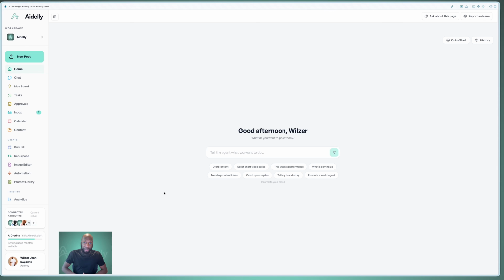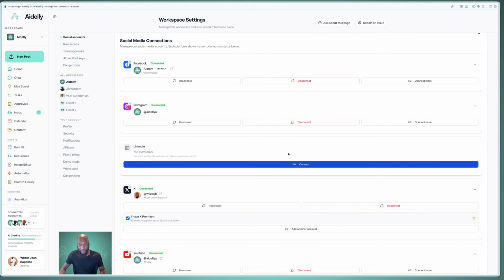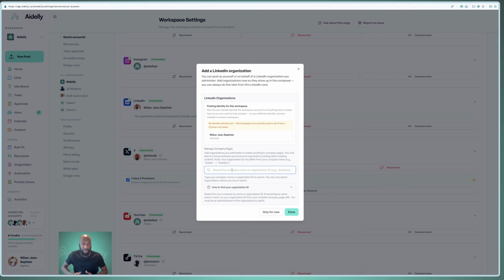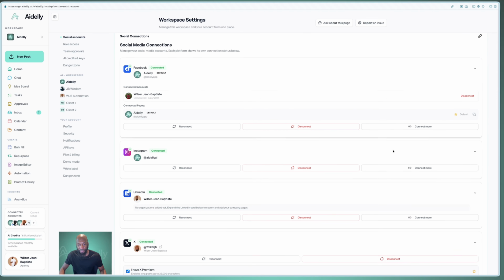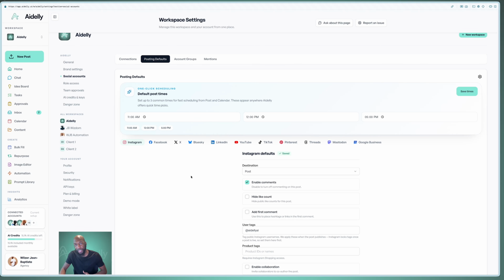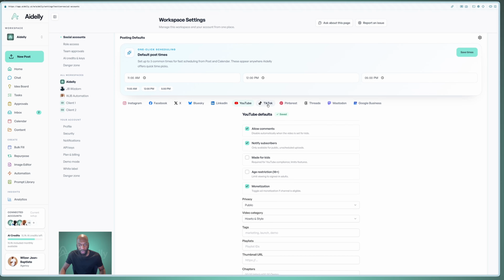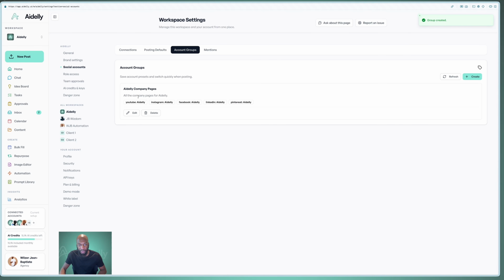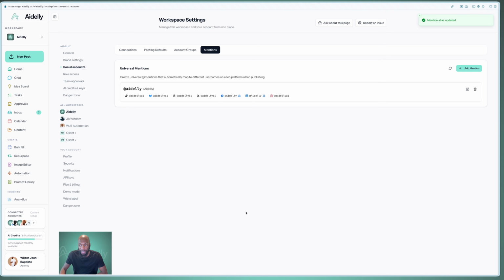How to Connect and Manage Social Accounts in Aidelly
Learn how to connect and manage your social media accounts in Aidelly so your business or agency can post, schedule, and organize content across multiple platforms from one dashboard.

In this Aidelly tutorial, I’ll show you how to connect your social accounts, manage posting defaults, create account groups for faster platform selection, and set up mentions so you can tag the right platform pages when creating content.

If you manage multiple brands, clients, or social channels, Social Connections helps keep everything organized and easier to use when creating and scheduling posts.

In this video, you’ll learn:

How to connect social media accounts in Aidelly
How to manage connected platforms
How to reconnect or refresh social accounts
How to set posting defaults
How to create account groups for easy selection
How to use account groups when creating posts
How to set up mentions for tagging platform pages
How Social Connections helps agencies manage client accounts faster

This is especially useful for marketing agencies, social media agencies, content teams, creators, coaches, consultants, and businesses managing content across multiple platforms.

Aidelly helps you create, schedule, publish, automate, and manage social media content from one simple platform. With Social Connections, you can keep your accounts organized and make publishing across platforms much easier.